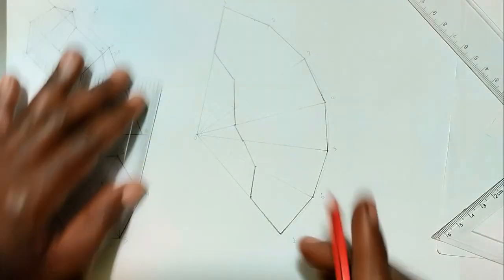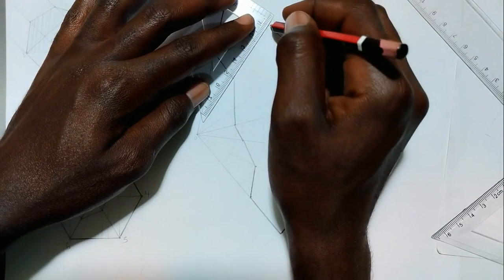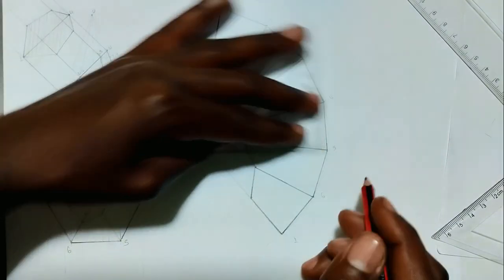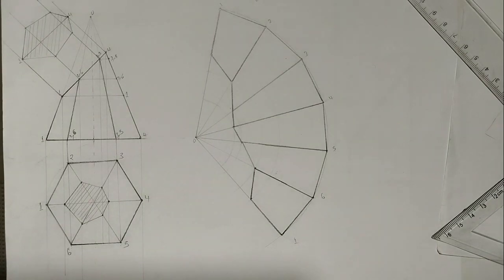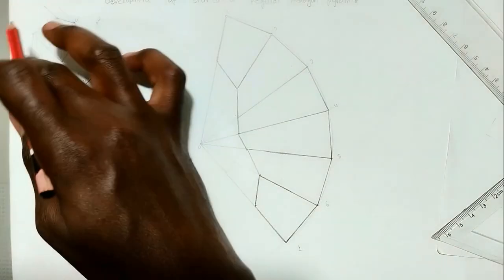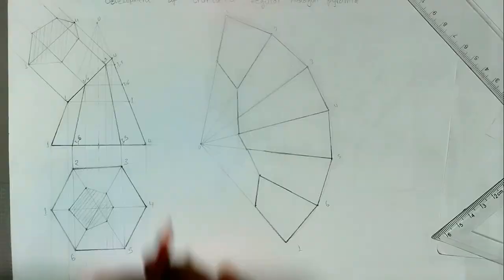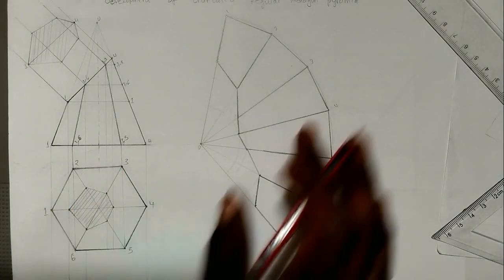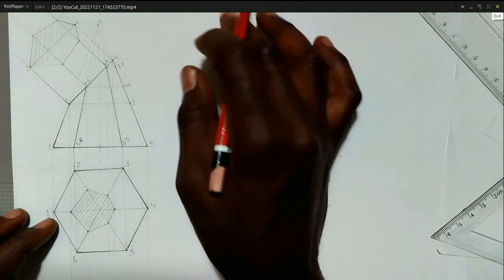Development of truncated hexagon pyramid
welcome in my education channel for more study about engineering drawings